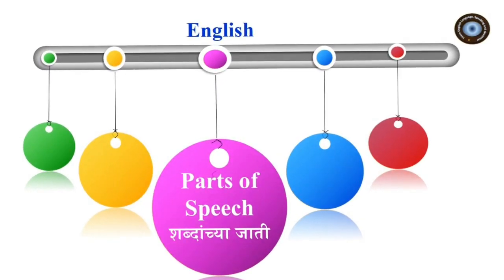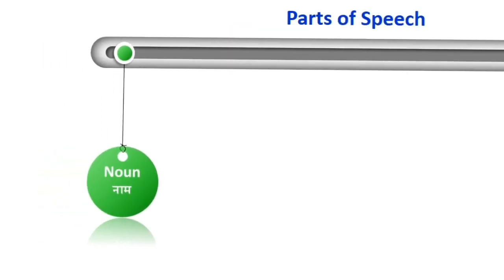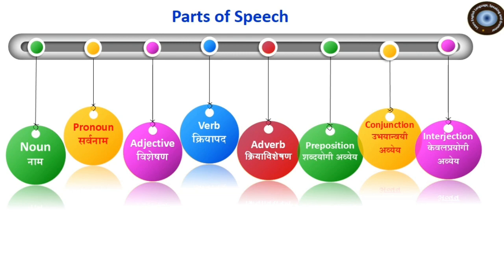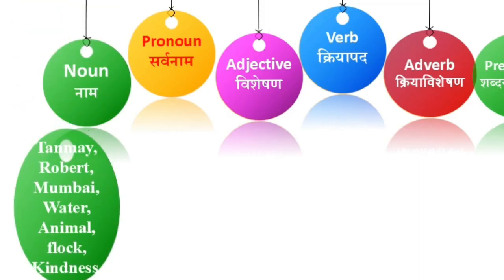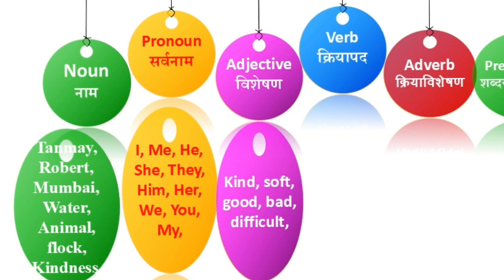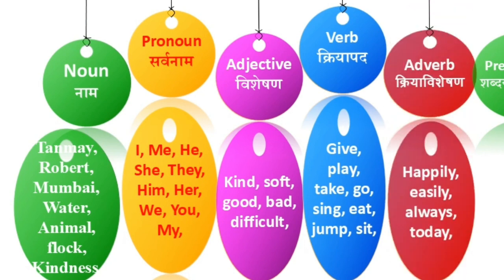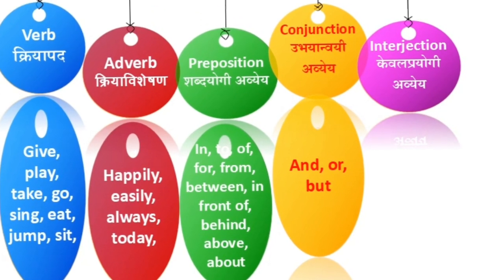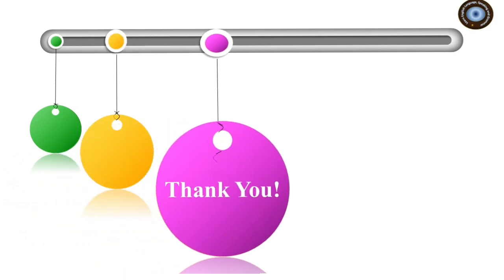Parts of Speech in English and Marathi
Parts of Speech in English. Eight Parts of Speech in English - Noun, Pronoun, Adjective, Verb, Adverb, Preposition, Conjunction and Interjection.

parts of speech in english grammar with examples